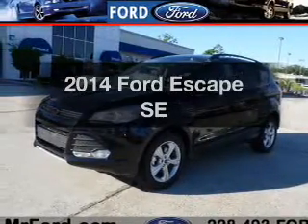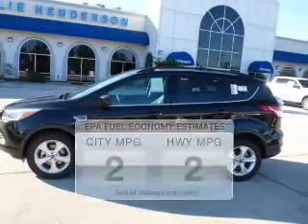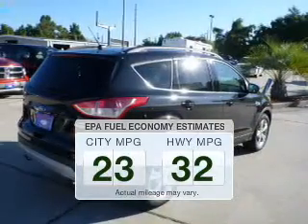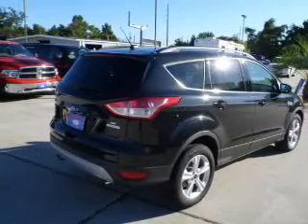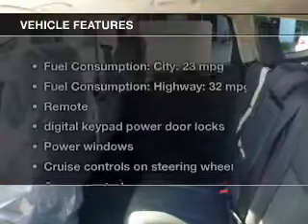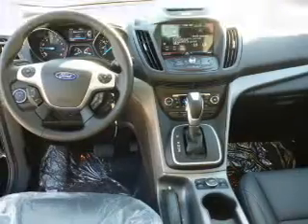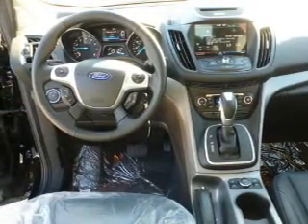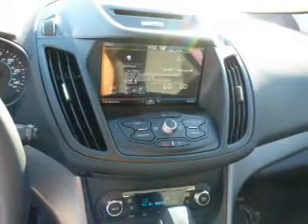2014 Ford Escape - Waveland MS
Year: 2014
Make: Ford
Model: Escape
Trim: SE
Engine: 1.6 liter inline 4 cylinder 16 valve
Transmission: 6-Speed Automatic
Color: Black
Mileage: 12
Address:
105 Hwy 90